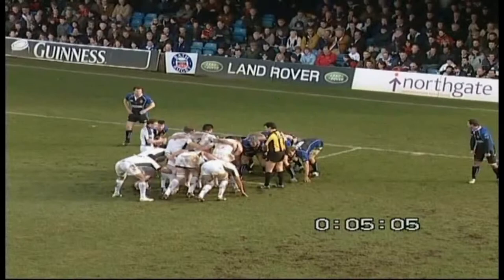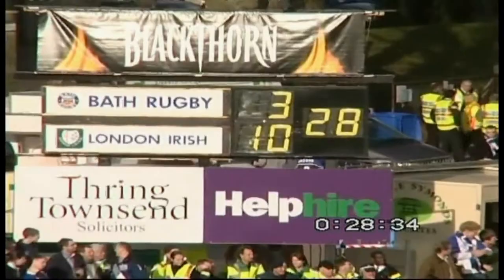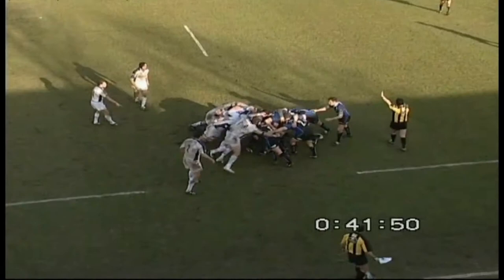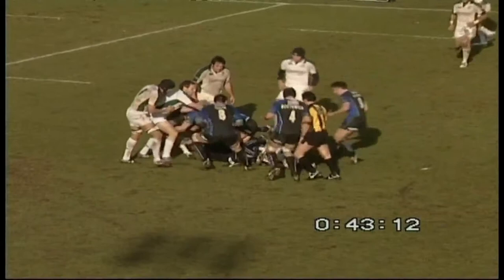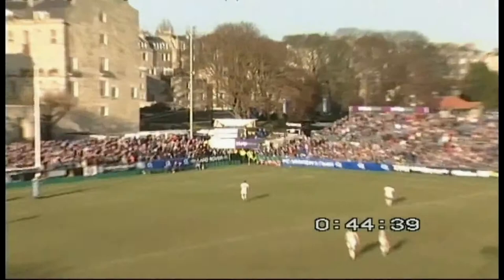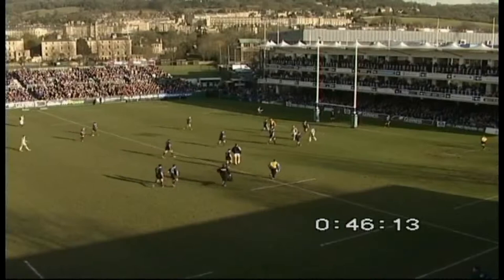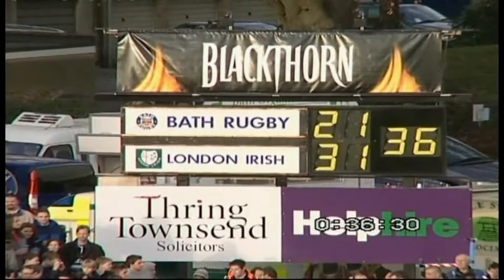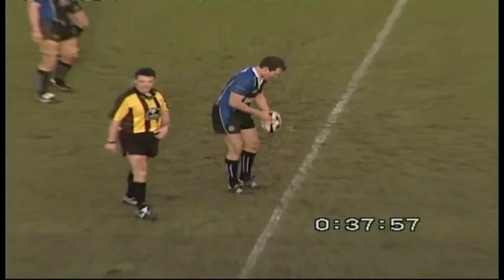Bath v London Irish, 2006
Bath 28-33 London Irish, 18/02/06
Try scorers: Juan Manuel Leguizamon, Sailosi Tagicakibau, Topsy Ojo (2), Delon Armitage
Kicker: Riki Flutey

Guinness Premiership

NB: I can't take any credit for the video work, I'm just posting them.